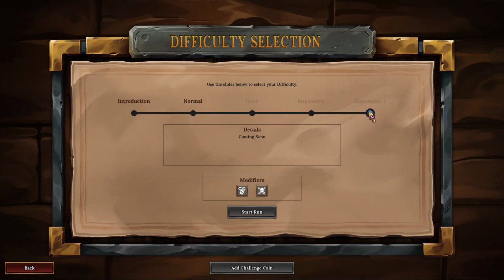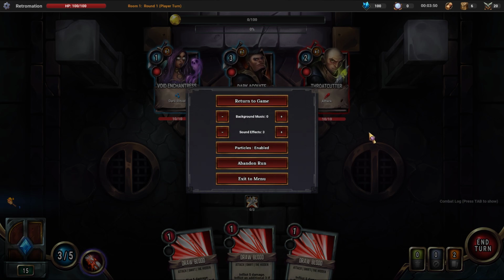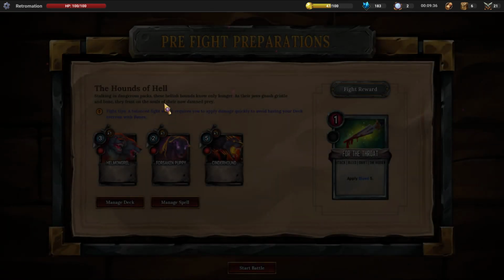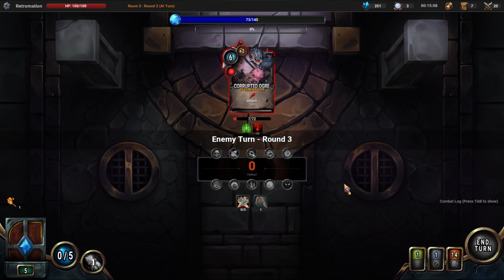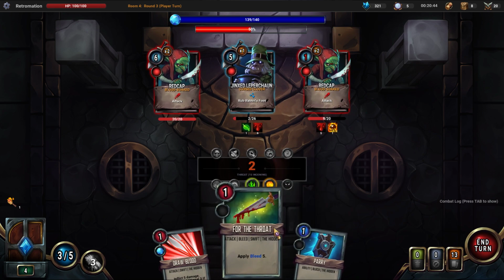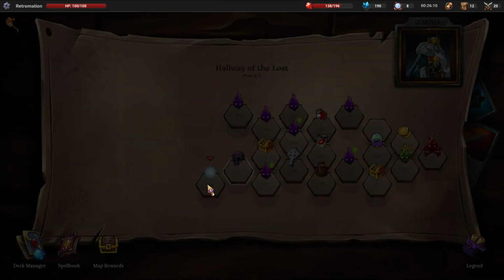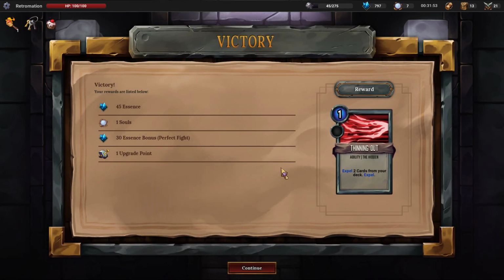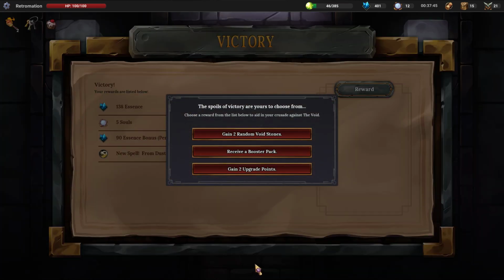AWESOME MUST-PLAY NEW DECKBUILDER!! | Let's Play Vault of the Void | Part 1 | PC Gameplay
A roguelite card game where you craft your deck, swapping in and out cards as you progress, perfecting the ultimate combos. Upgrade & customize your cards with Void Stones, infusing them with new abilities to help defeat the insidious minions that stand between you and The Void.